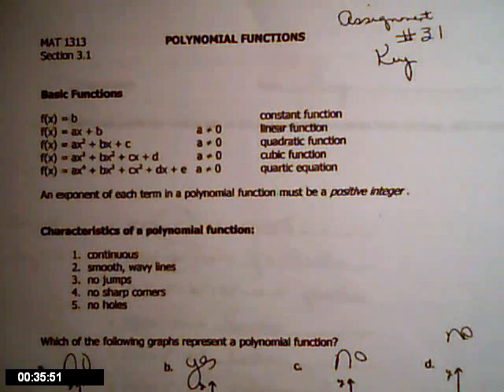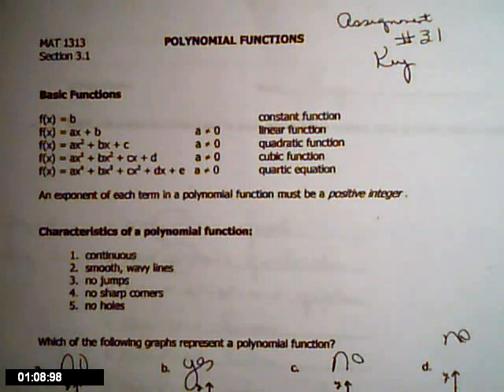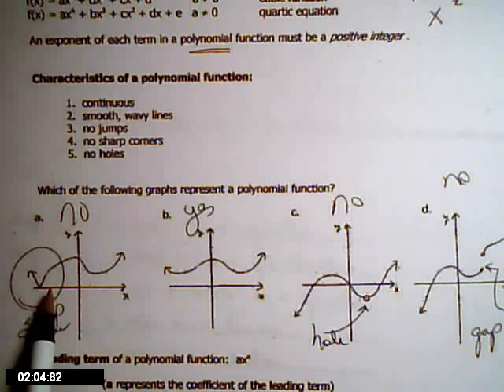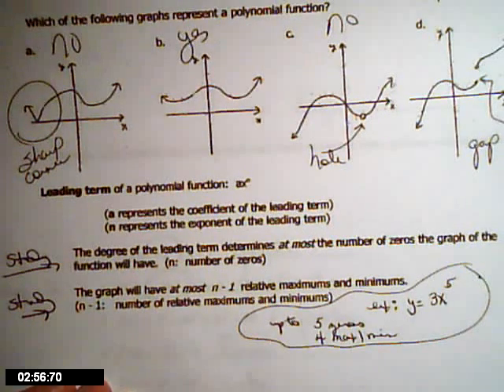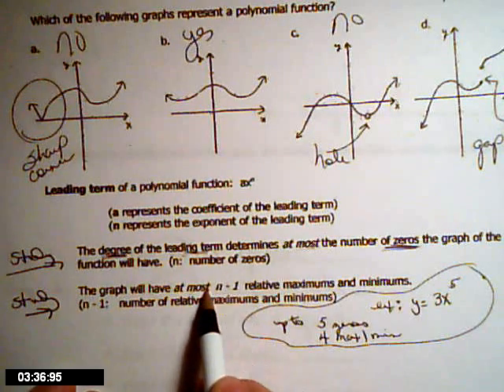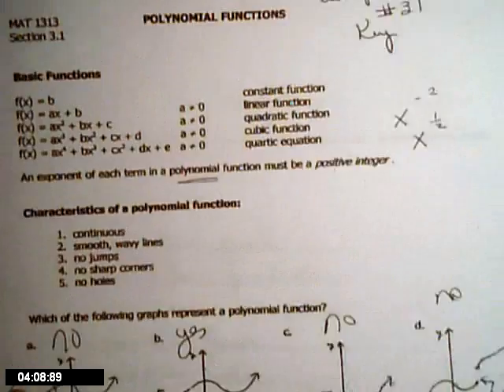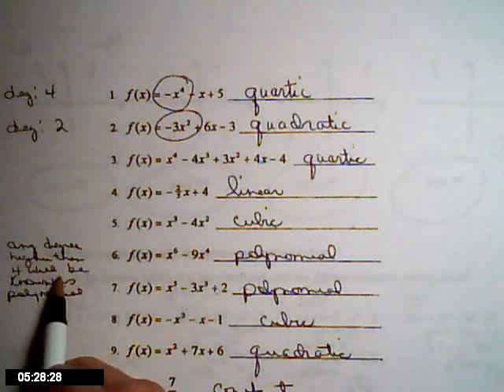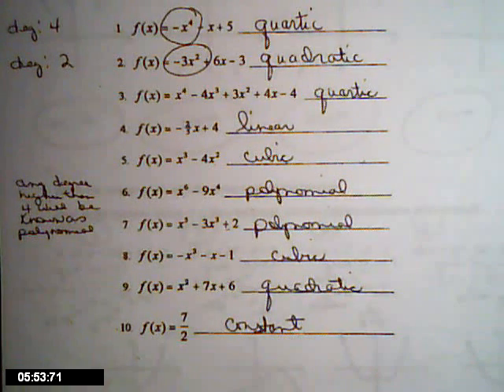College Algebra 4.1 Video #1 terminology& names